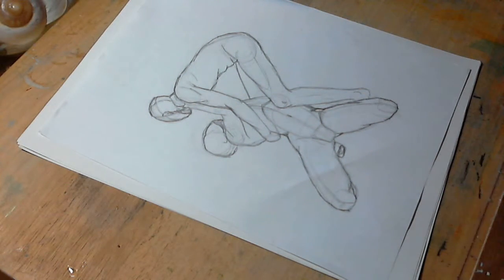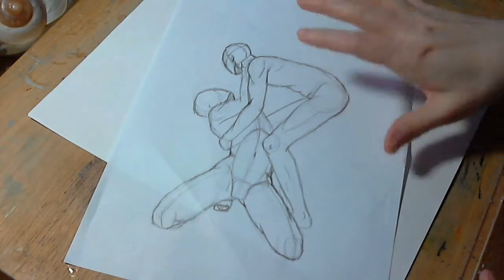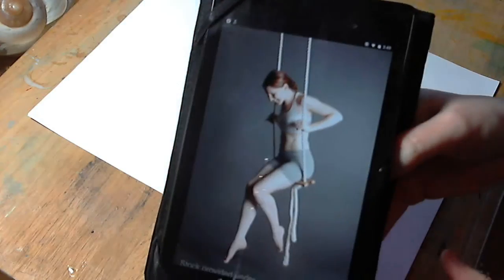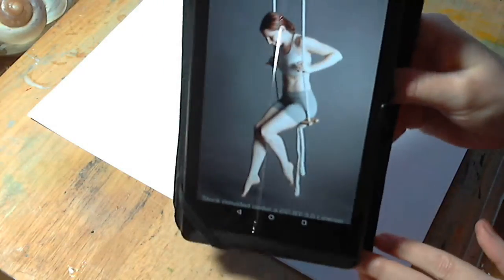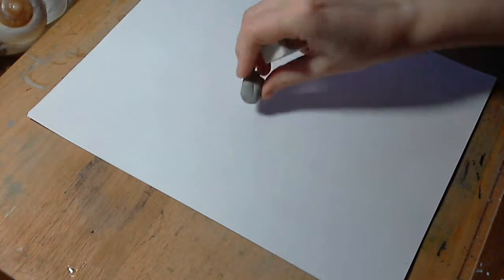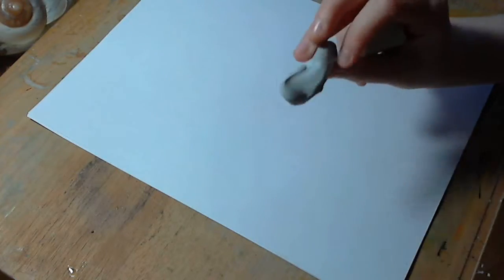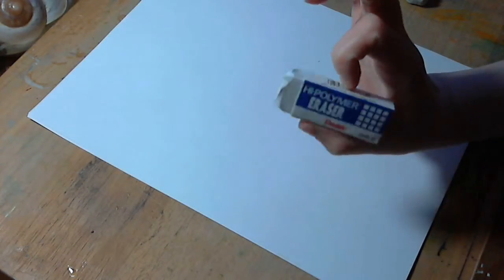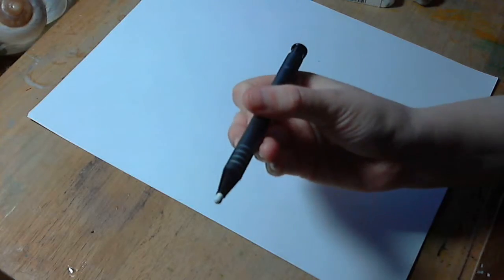Figure Drawing Practice - Woman on a Swing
I was asked by a friend to do a video demonstration on how I practice figure drawing.